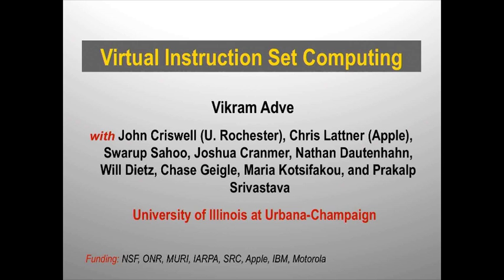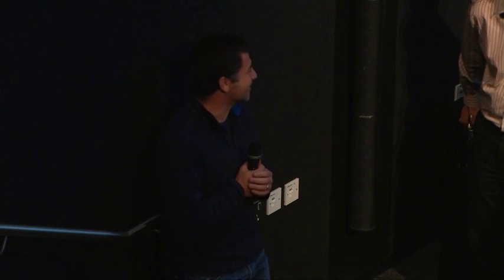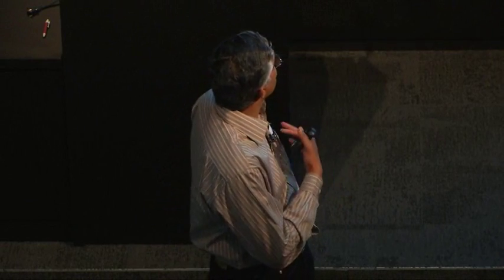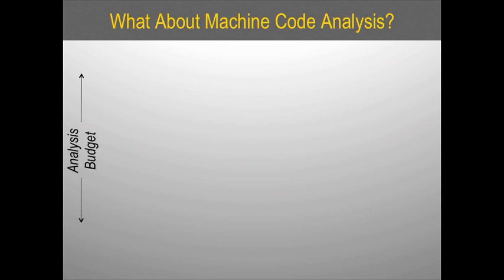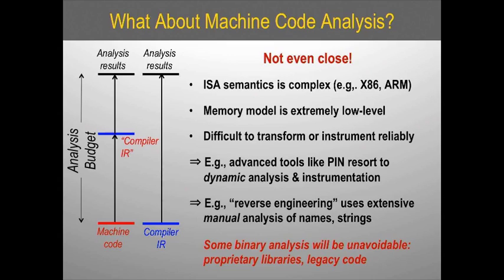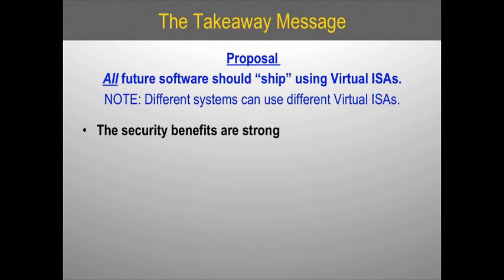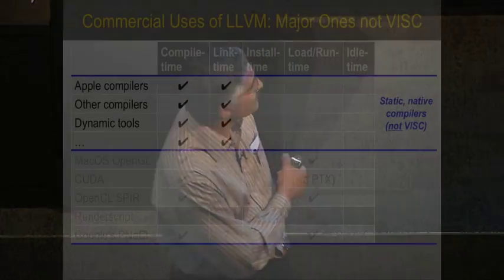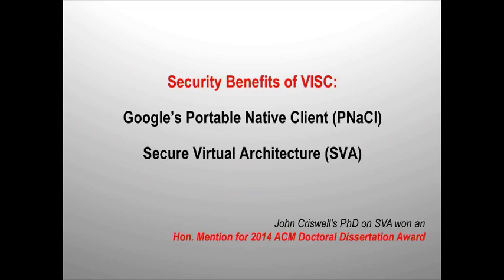VISC: Virtual Instruction Set Computing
Although many systems use virtual instruction sets to improve security, portability and productivity, two important classes of software – high performance applications and security-sensitive systems software – are almost universally compiled and shipped as native machine code.     In the VISC project, we are exploring the security, reliability, and performance implications of shipping  all  such software in virtual instruction set form. We use the LLVM virtual instruction set as the shipping representation of code to enable install-time and run-time compilation of all such software. For operating system security, we have used the VISC approach to develop a system called Secure Virtual Architecture and shown that SVA can be used to provide powerful and novel security guarantees for commodity operating systems such as Linux and FreeBSD. For software reliability, we have shown that we can locate the root causes of software failures in large applications almost fully automatically: we are able to narrow down root causes to just a few (e.g., 2-14) program locations for a wide range of bugs, even in programs with hundreds of thousands of lines of code. We are currently exploring the performance benefits of VISC, focusing on heterogeneous mobile devices and on vector hardware.     In this talk, I will briefly describe the VISC approach and summarize our results on the security and reliability projects. If time permits, I will briefly introduce the ongoing performance research.   The results on Secure Virtual Architecture are from joint work with John Criswell. The results on software fault diagnosis are from joint work with Swarup Sahoo. The ongoing research on performance optimizations is together with Prakalp Srivastava, Maria Kotsifakou, Joshua Cranmer and Will Dietz. This research has been (or is presently) supported by the US National Science Foundation (NSF), the MURI Program of the Department of Defense (DoD), the Office of Naval Research (ONR), the Semiconductor Research Corporation (SRC) and the Defense Advanced Research Projects Agency (DARPA).